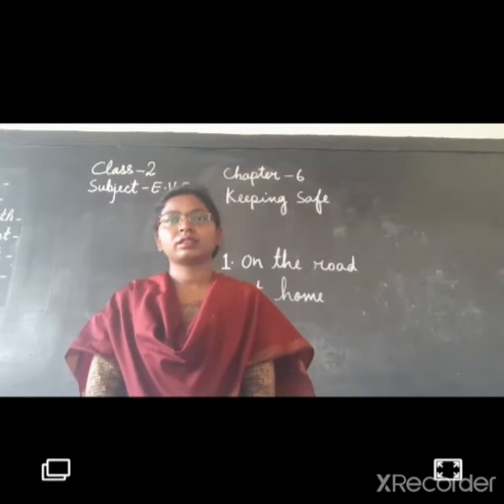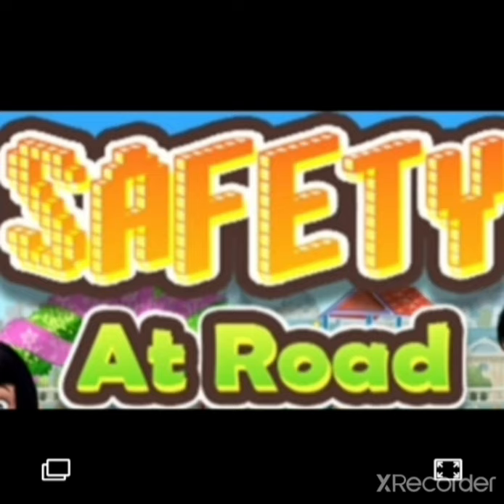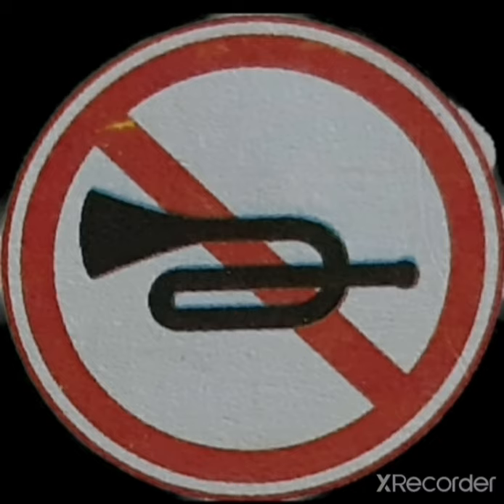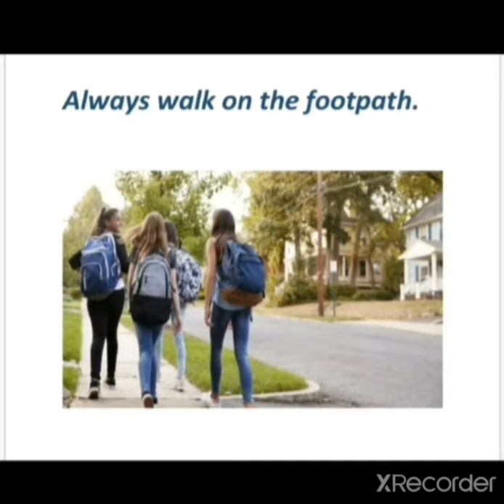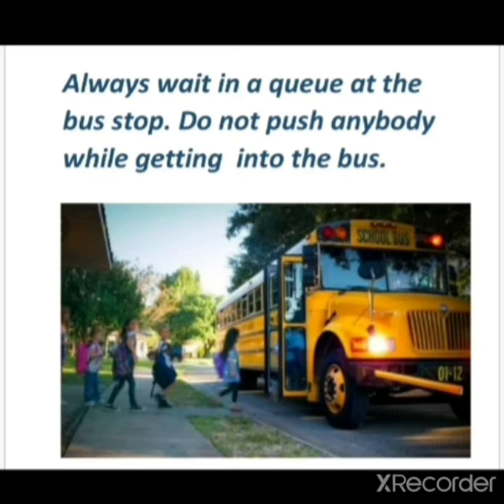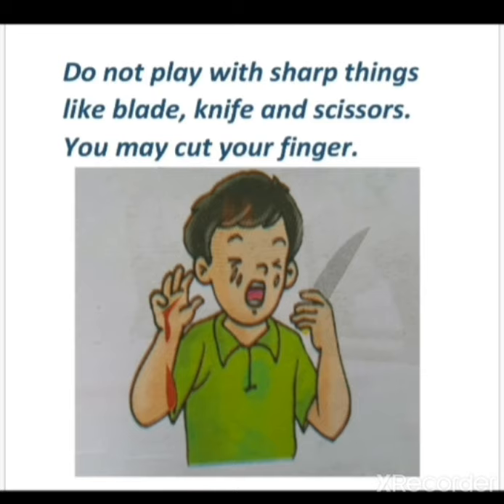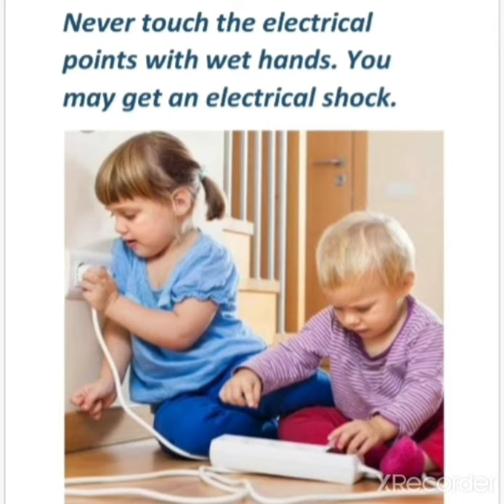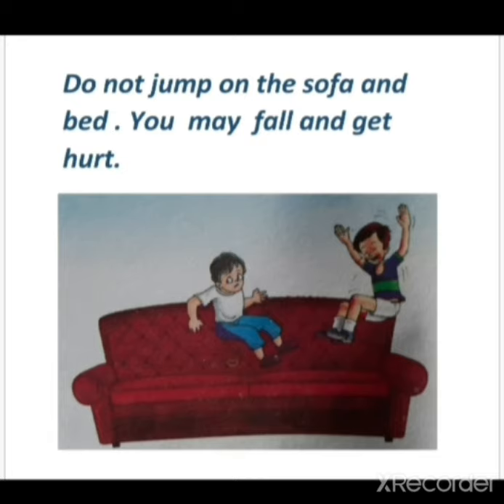Class 2 E.V.S chapter 6 Keeping safe (part 2)